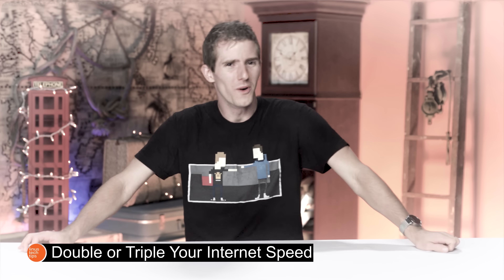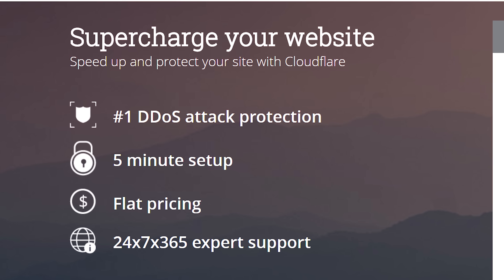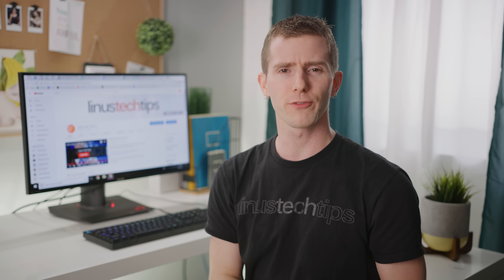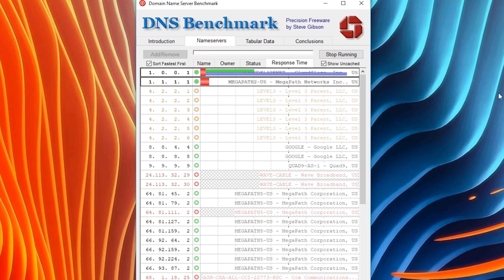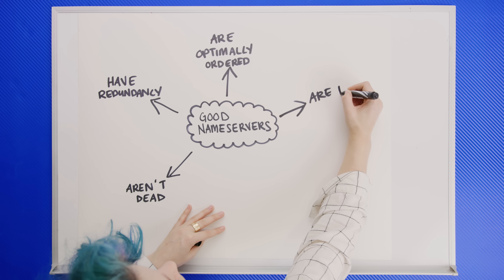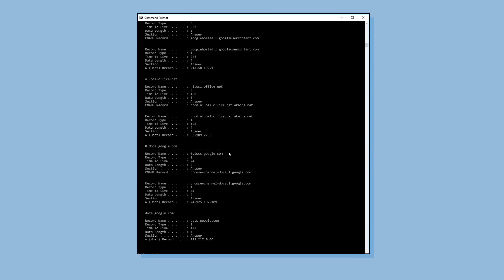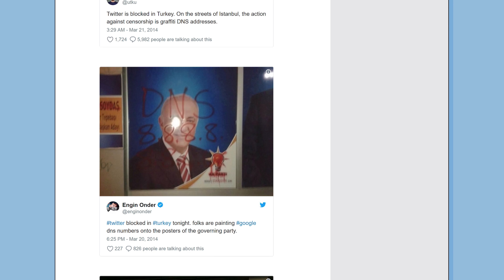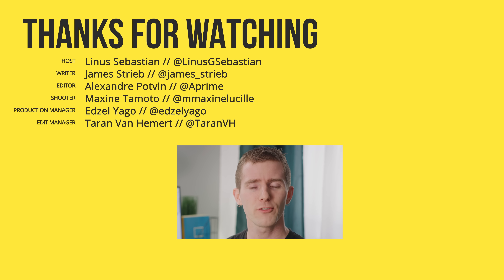Faster Internet for FREE in 30 seconds - No... Seriously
It’s not clickbait- this actually is a quick, easy, and free method to make your internet faster- no matter if you’re on a Mac or PC, phone or desktop! Just change your DNS to Cloudflare’s 1.1.1.1